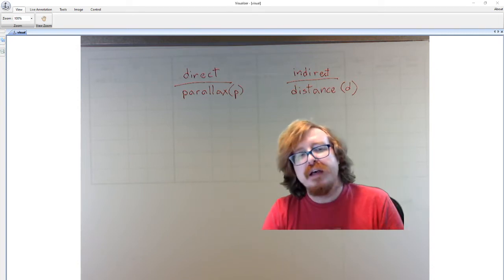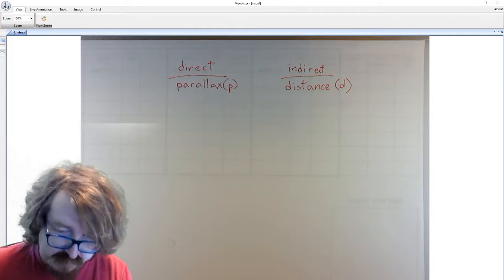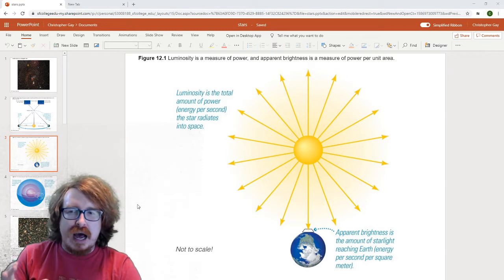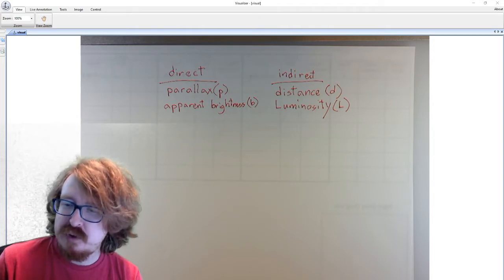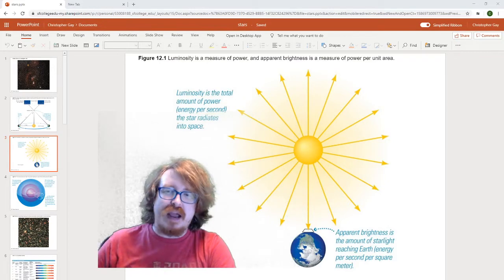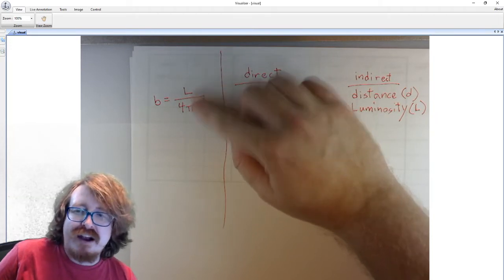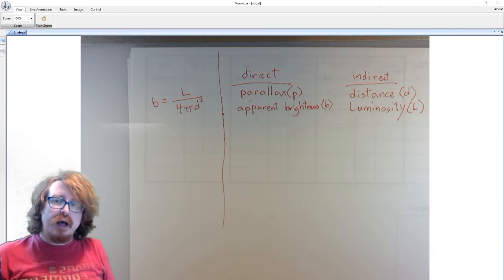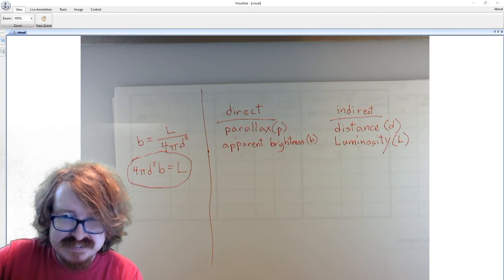Astronomy 107 - Stars - Part 2 - Luminosity & Apparent Brightness